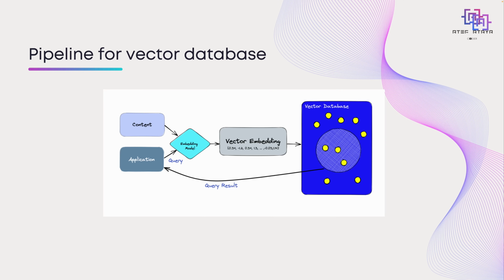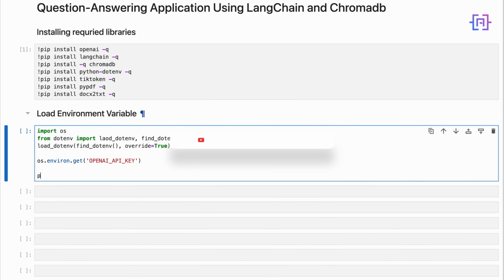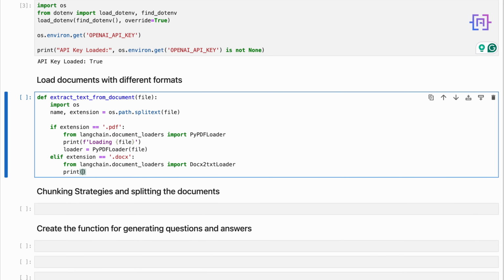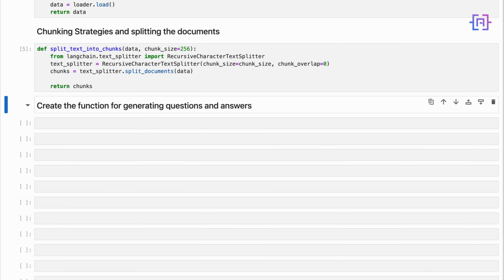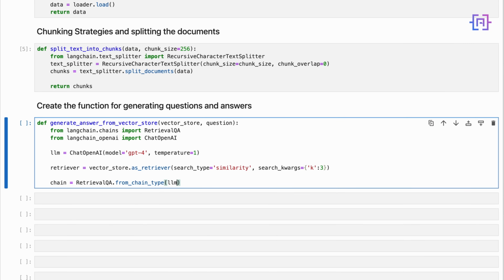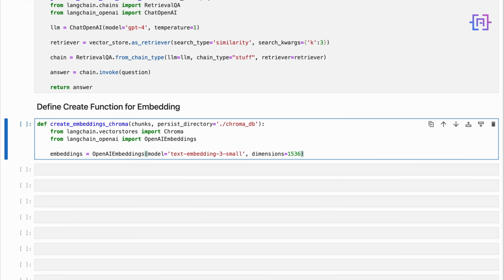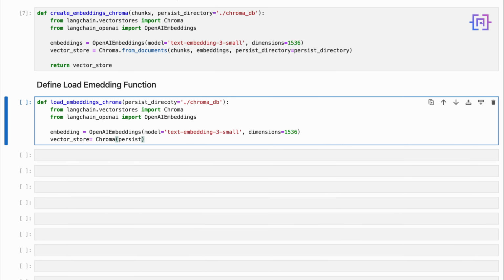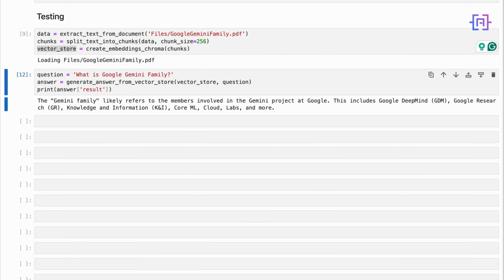Unlock the Secrets of Text Embeddings: Your Ultimate Guide with LangChain & ChromaDB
*Description:*
Dive into the world of text embeddings and vector databases with this comprehensive LangChain and Chroma Vector Database tutorial. We'll cover:

- Understanding vector databases and their role in natural language processing.
- Generating text embeddings using powerful language models.
- Calculating cosine similarity and Euclidean distance for semantic search.
- Constructing efficient pipelines for managing vector embeddings.
- Leveraging Retrieval-Augmented Generation (RAG) techniques.
- Building a question-answering application with LangChain's flexible chains and ChromaDB's storage capabilities.
*TIMESTAMPS:*
00:06 Intro
01:27 Introduction to Chroma Vector Store
02:07 Text-Embedding
02:59 Cosine Similarity
03:39 Euclidean Distance
04:05 RAG
04:35 Pipeline For Vector Database
06:23 Tutorial
28:09 Final Thoughts
⚙️ *Projects Files used in this tutorial:*
1. *QA application:*

1. *Chat With Wikipedia (Streamlit Project)*
3. *LangChain Tutorials:*

⚙️ *Medium Articles:*
1. *LangChain Tutorials:*